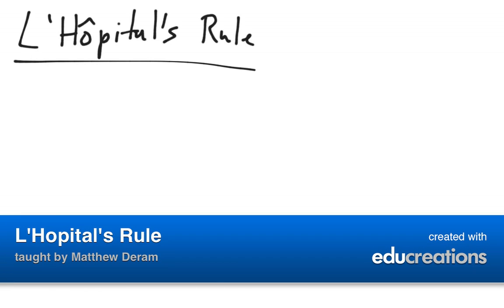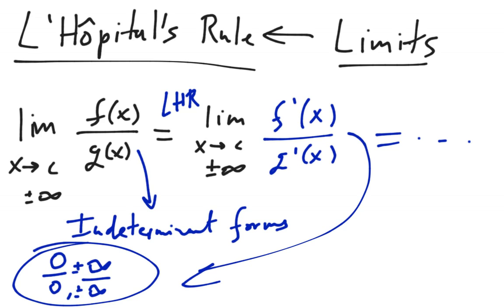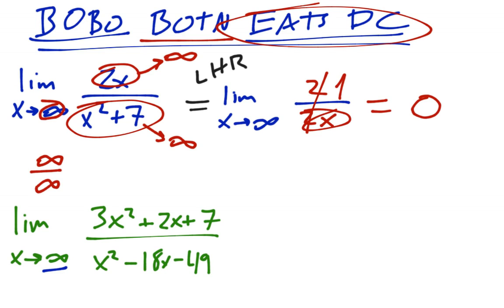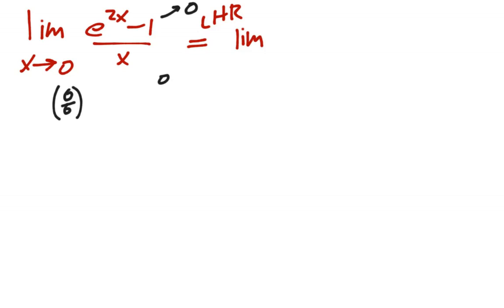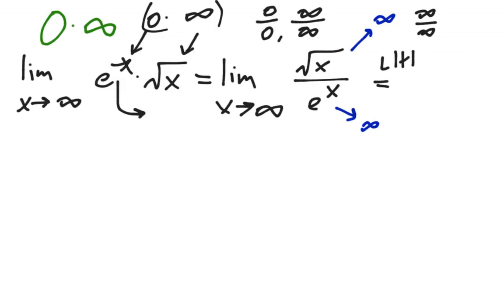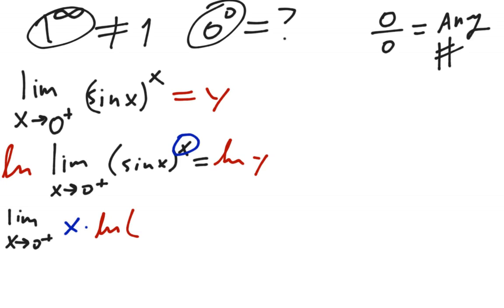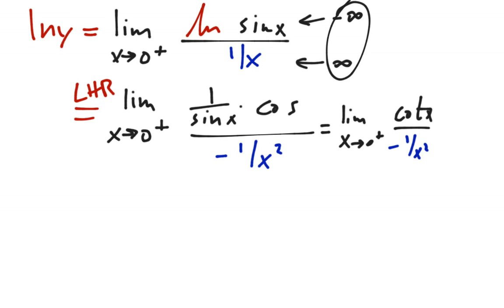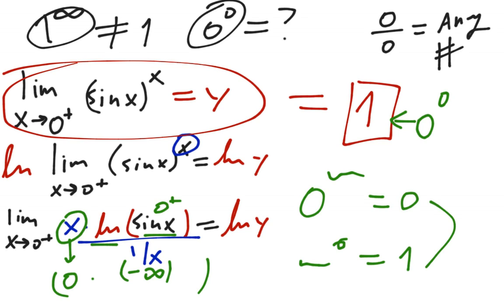L'Hopital's Rule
An introduction to L'Hopital's Rule. View more lessons